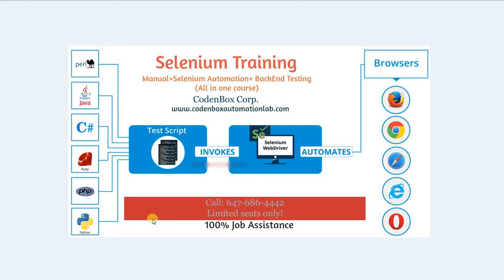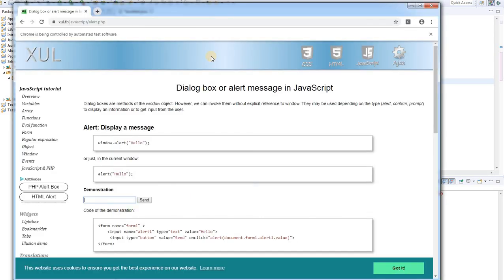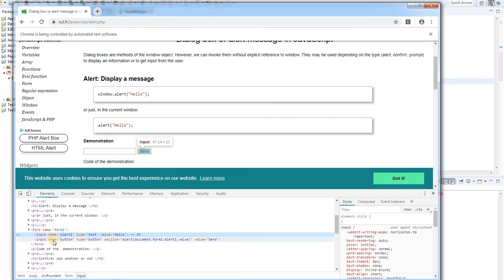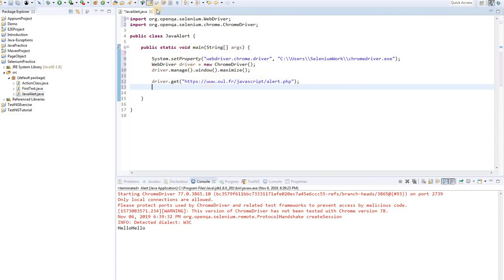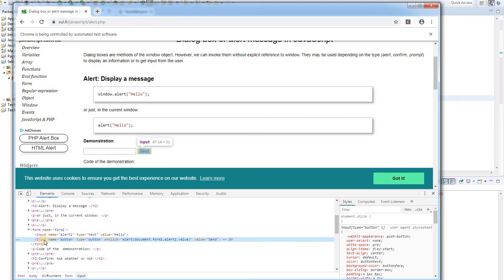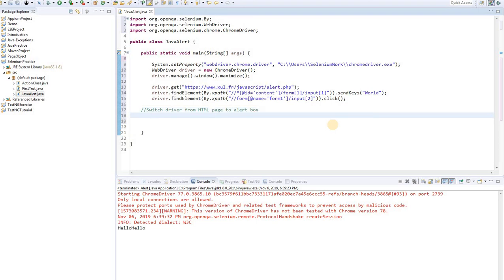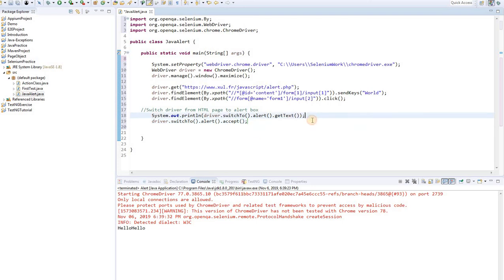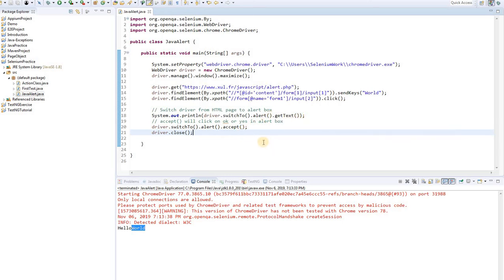Selenium_Part 5: How to handle JavaScript Alert in Selenium?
If you are unable to find the locator for a pop up box, means it is a JavaScript alert. Selenium only able to find a locator for an element in HTML web page. To locate any element in JavaScript alert we need to switch our driver from HTML web to Java Alert using swithTo() & alert() method.